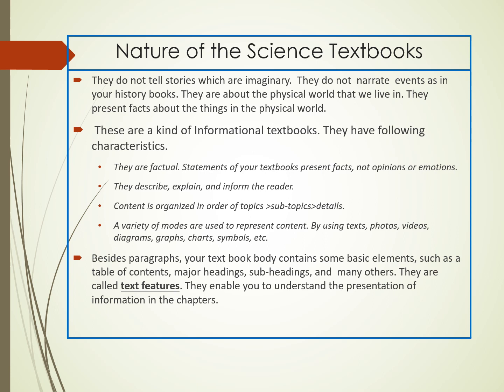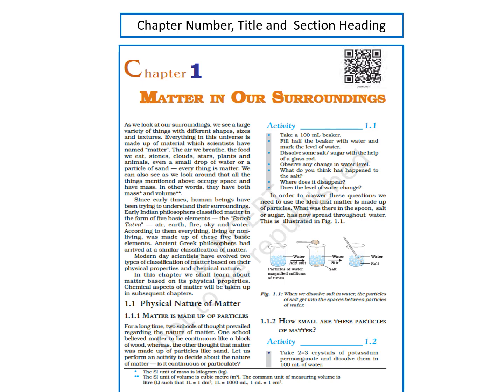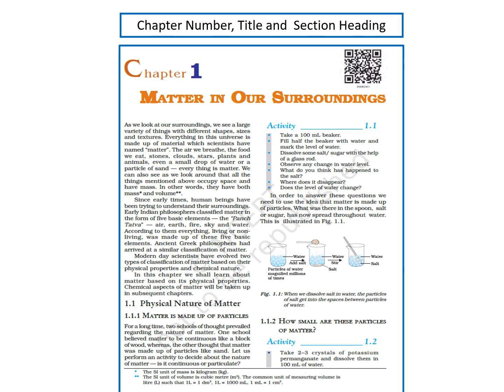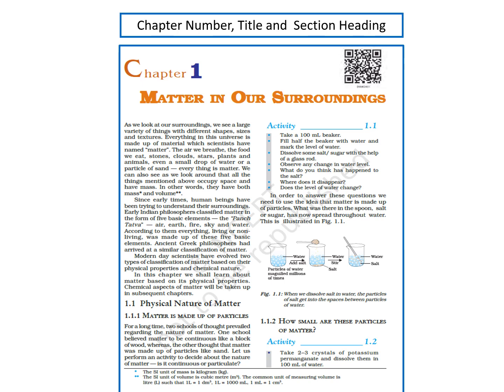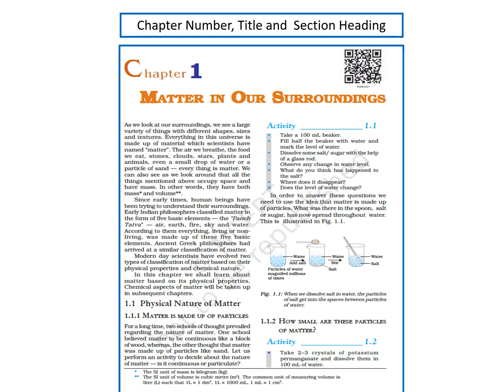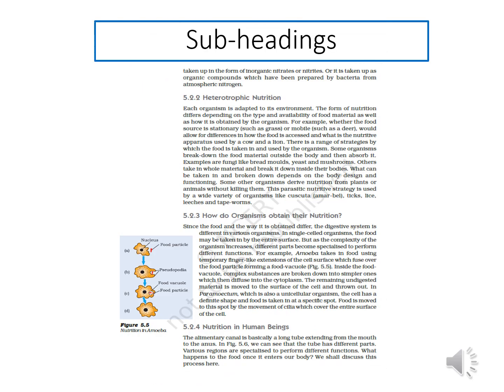Text Features for Comprehension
This is about the use of text features for comprehension of science textbooks. Quit useful for students and teachers.